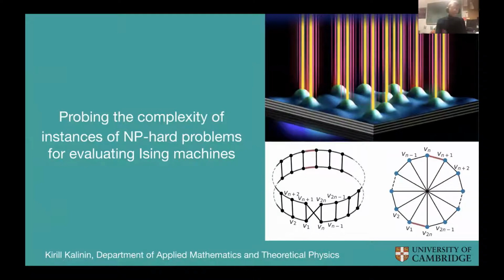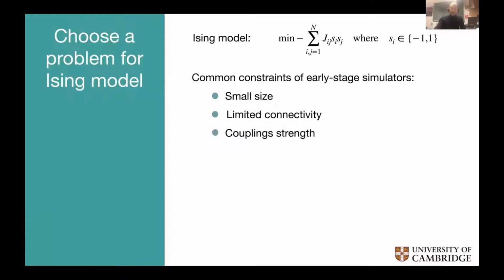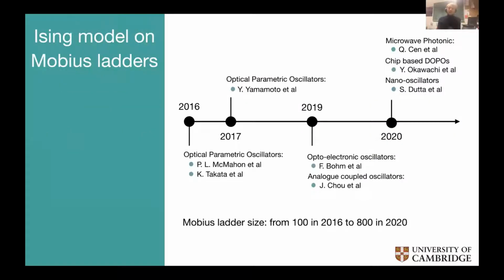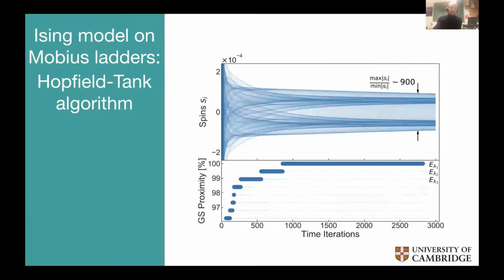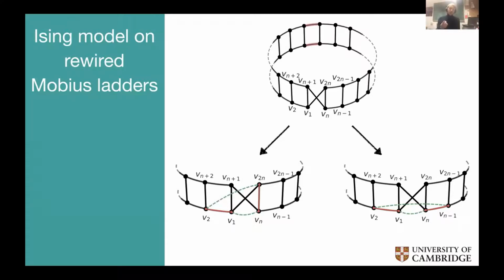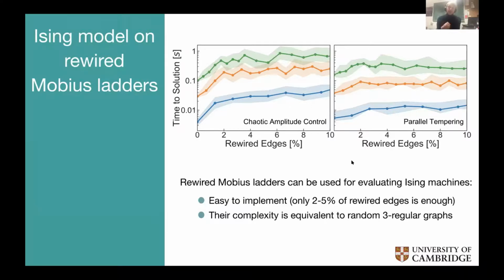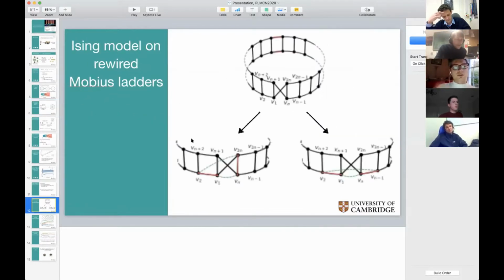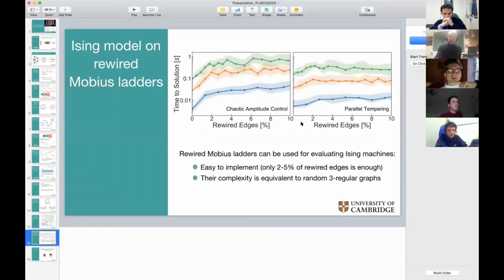KALININ Kirill, Probing the complexity of instances of NP-hard problems for Ising machines